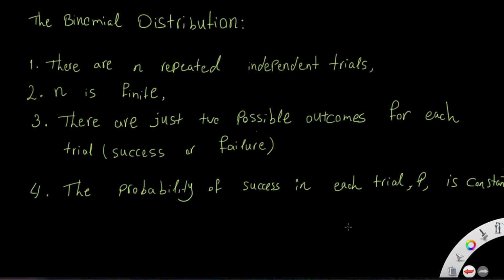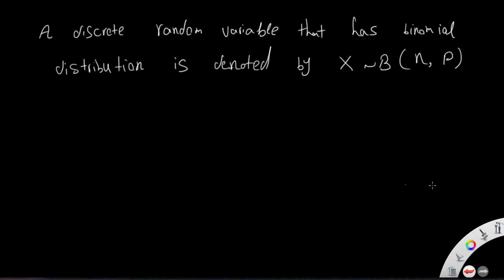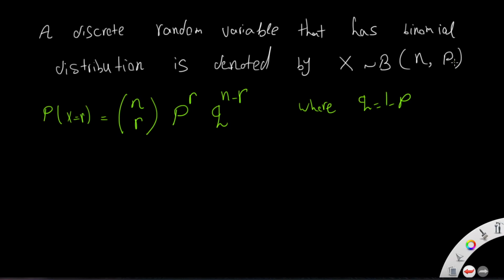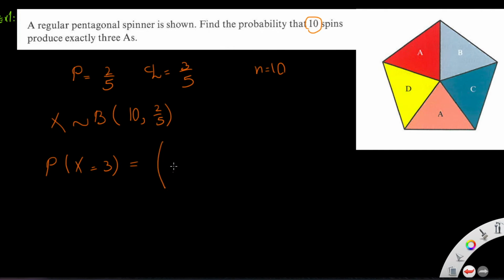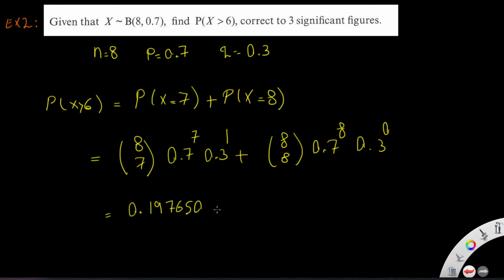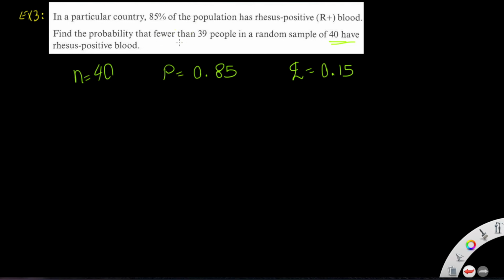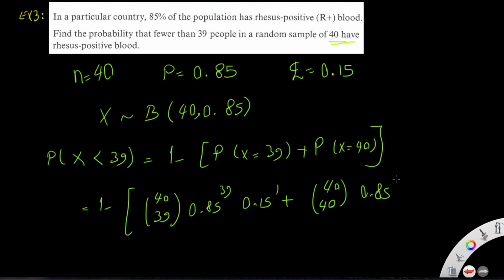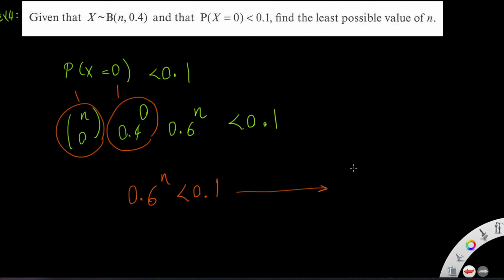BInomial Distribution1_AS Level Mathematics_Statistics1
In this video you will learn what binomial distribution is and how to deal with  concerning questions.